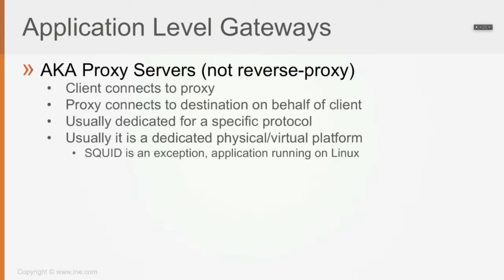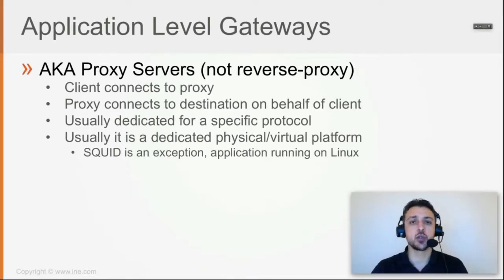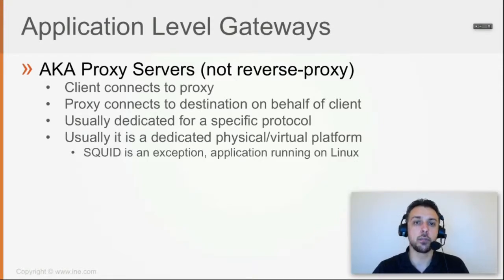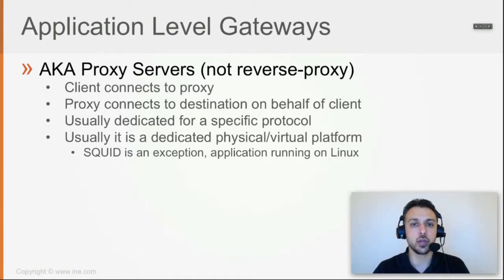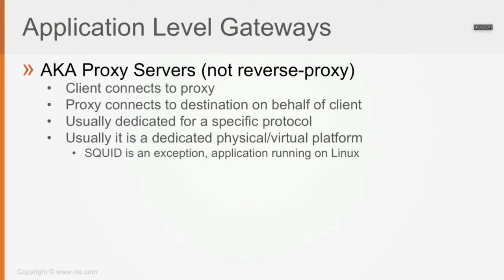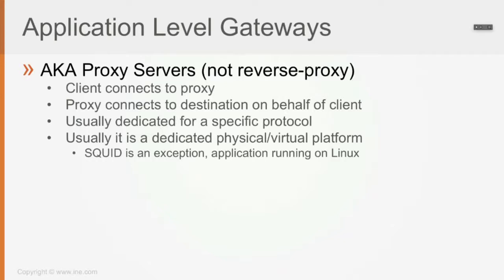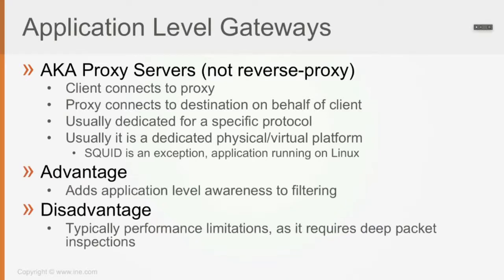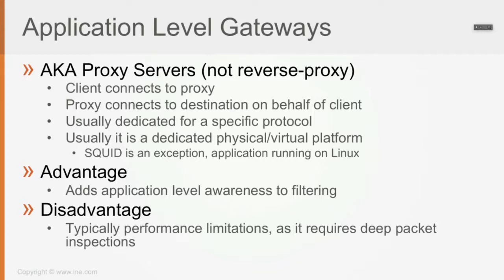101 Application Level Gateways (CCNA SEC 210-260)